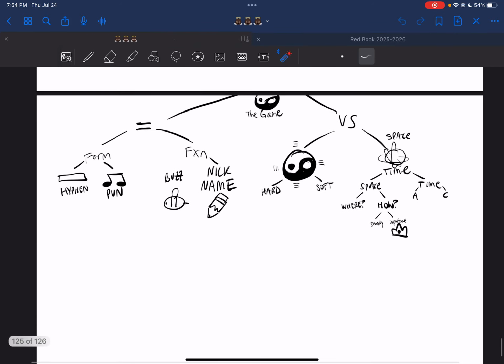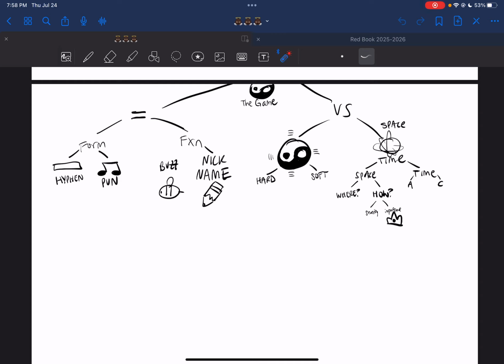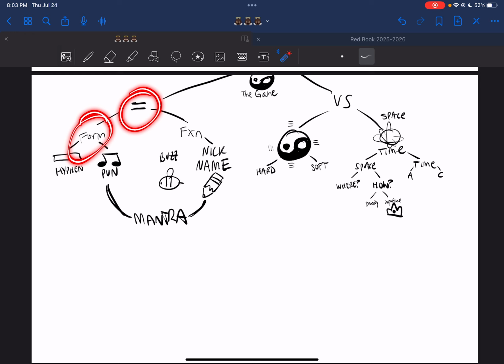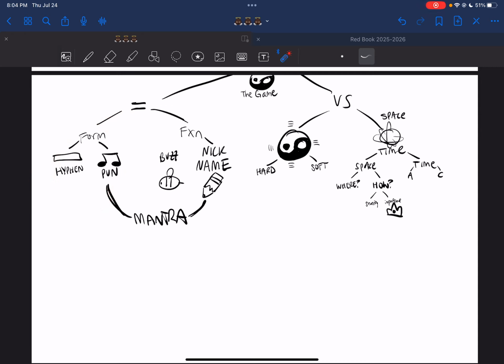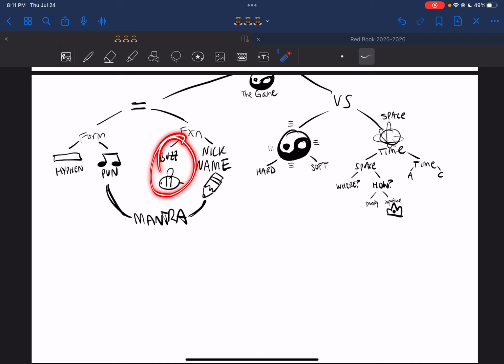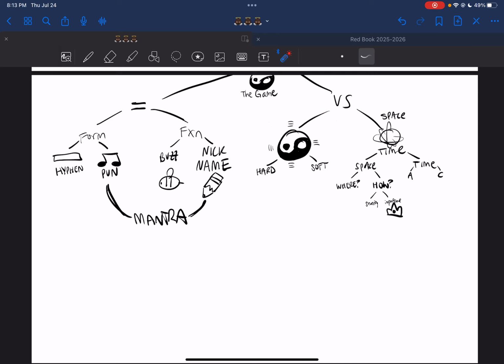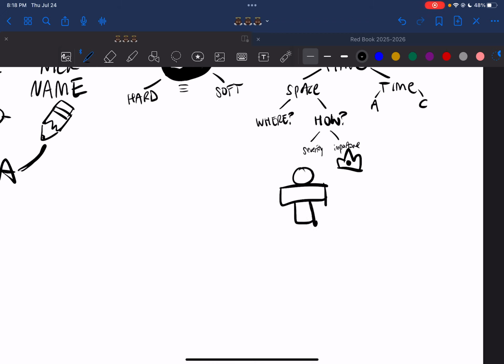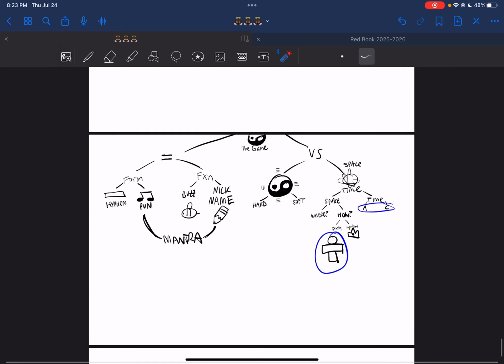I wrote down all the encoding techniques I currently use for learning in med school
I named and noted all the learning/encoding techniques I have developed until now and currently use in my third year of medical school.